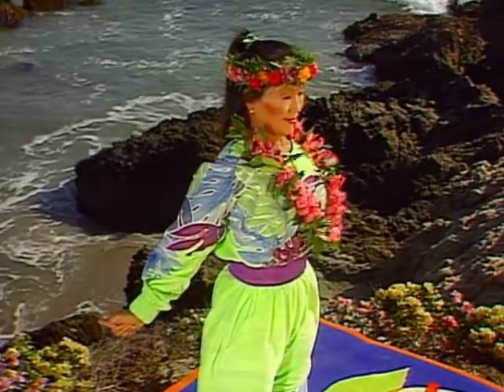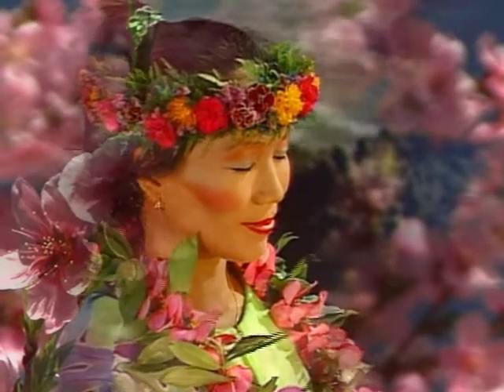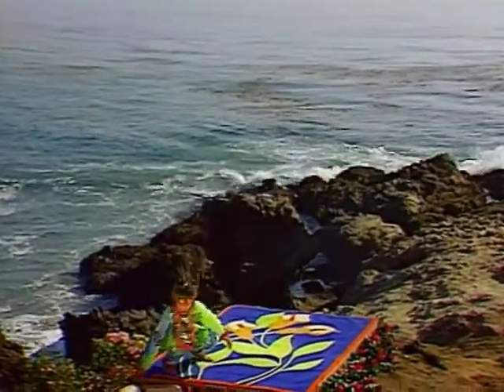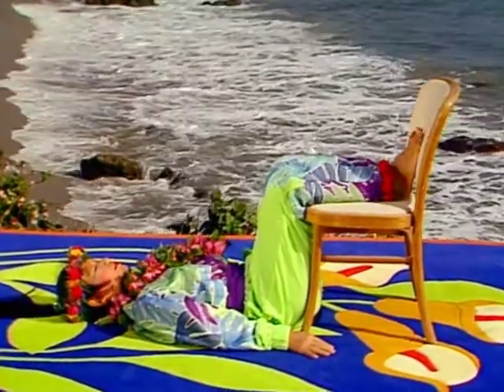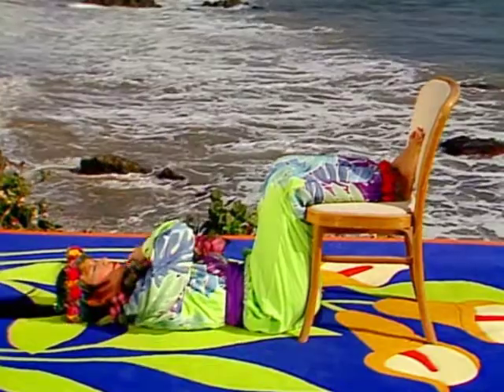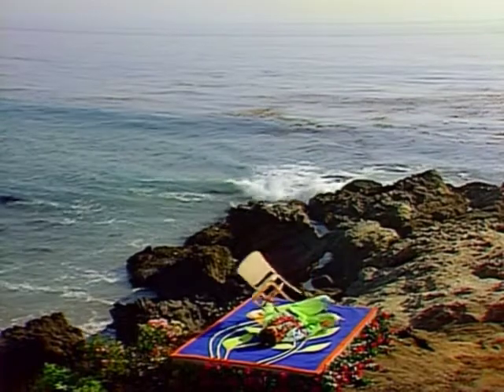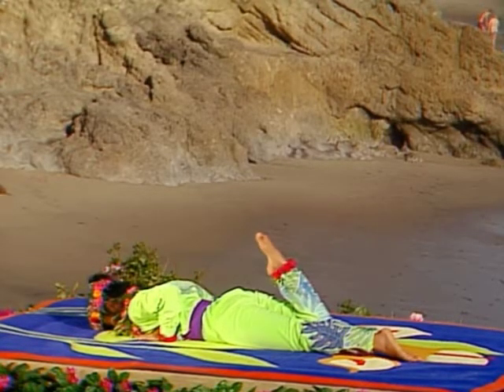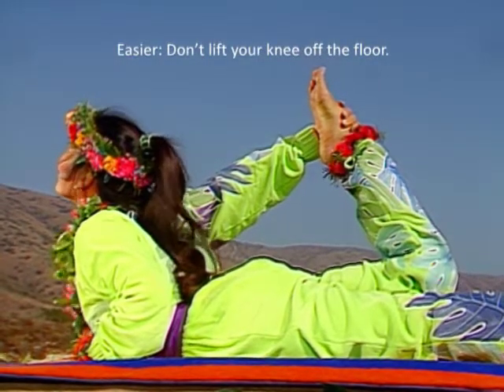Strong Abs, Strong Back | Wai Lana